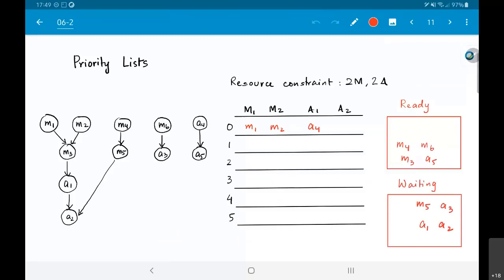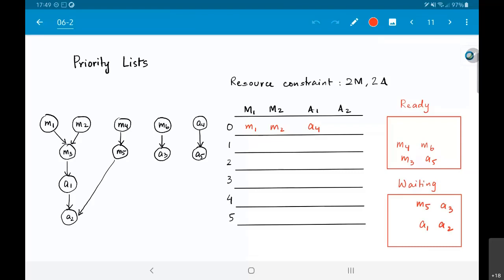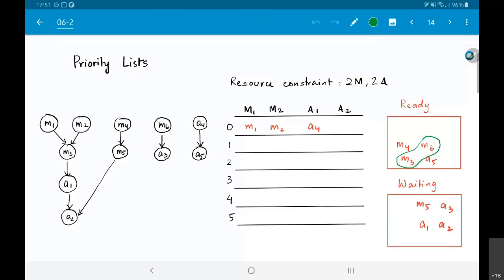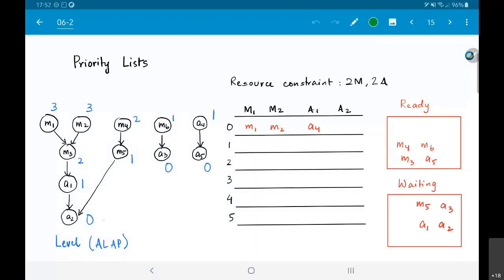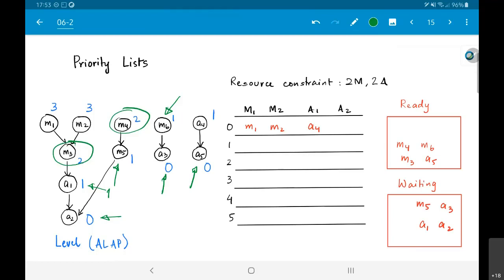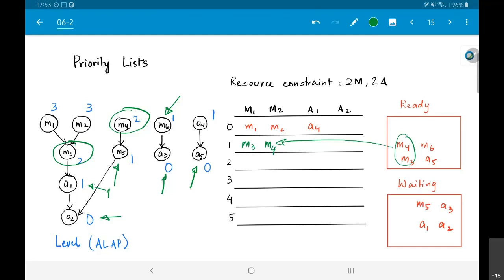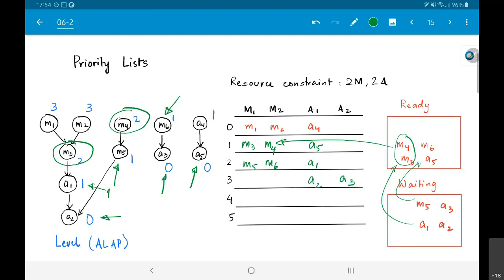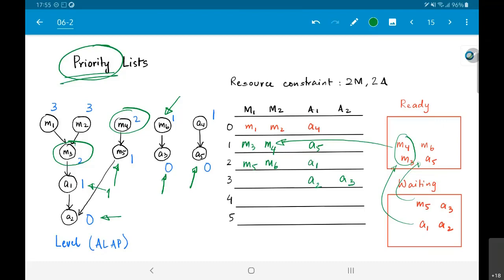EE5332 L6.6 - Priority Lists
Use of priority lists for scheduling